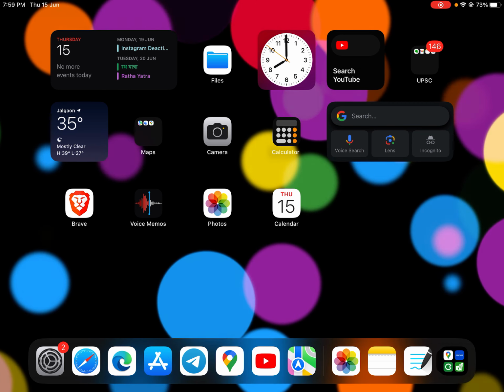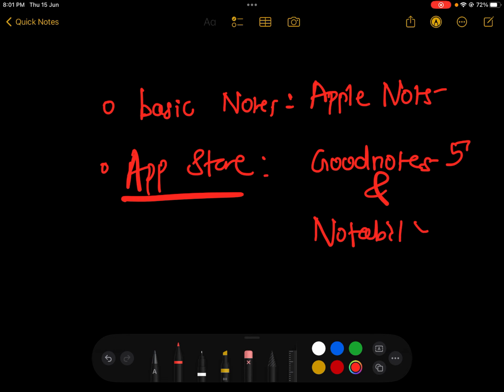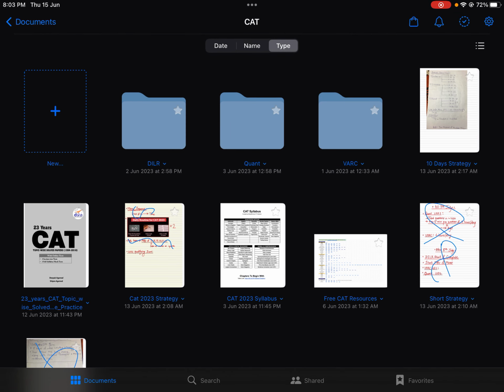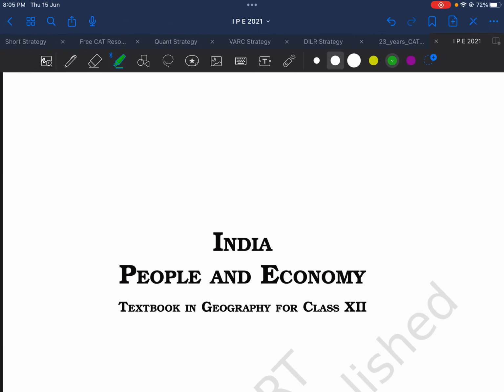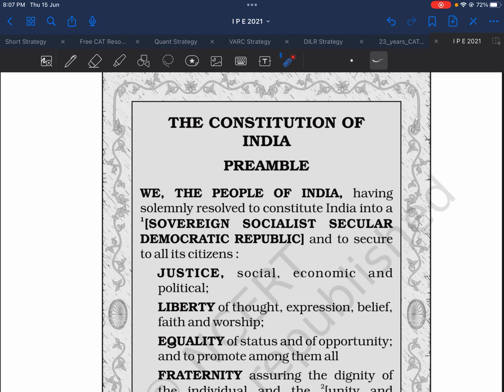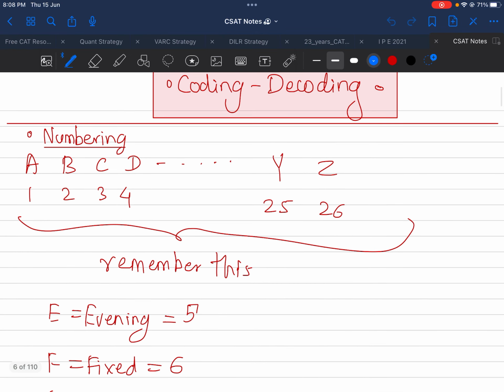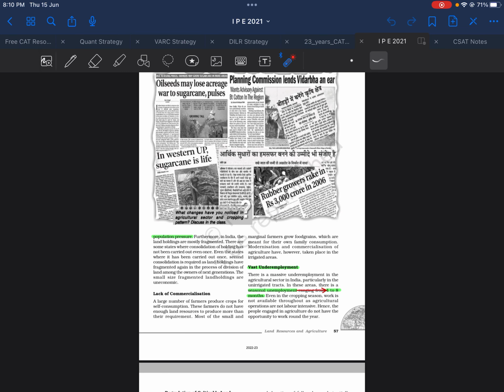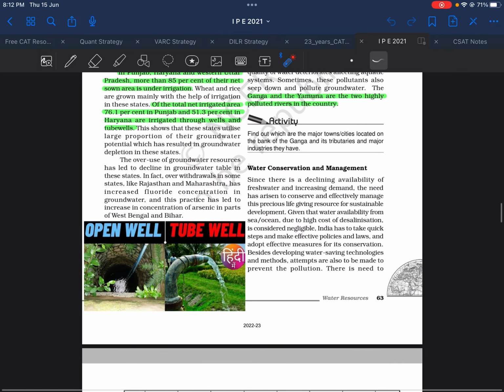How to use Goodnotes 5 for Notemaking on ipad